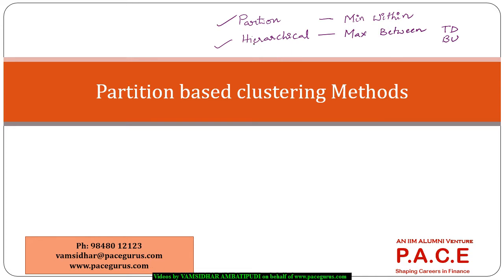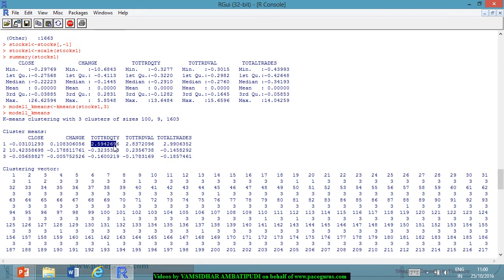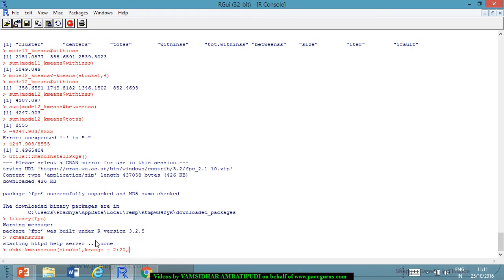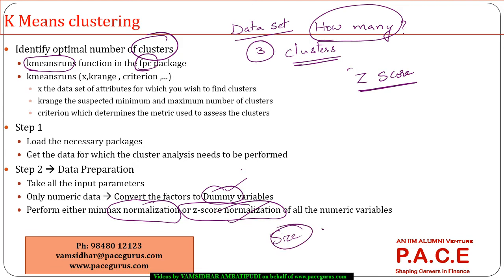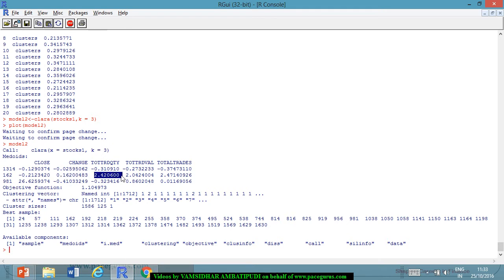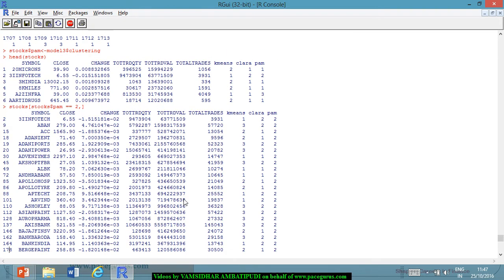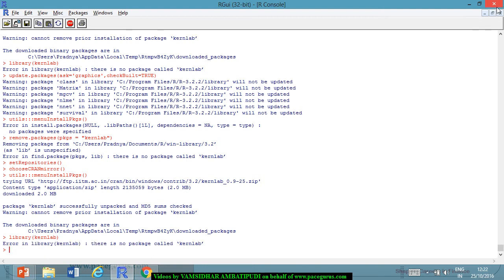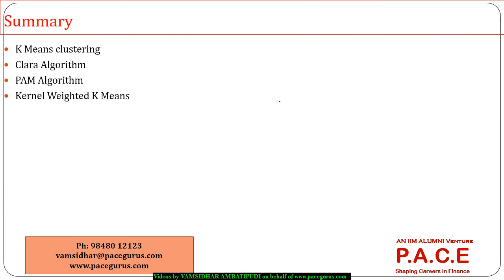Partition based clustering algorithms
Training on Partition based clustering algorithms by Vamsidhar Ambatipudi